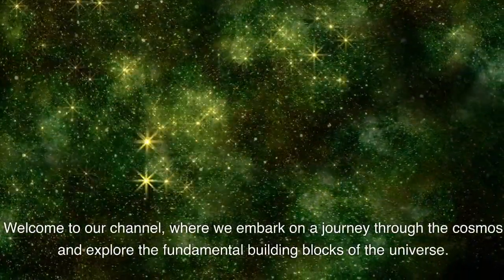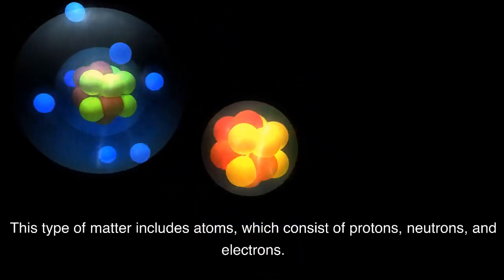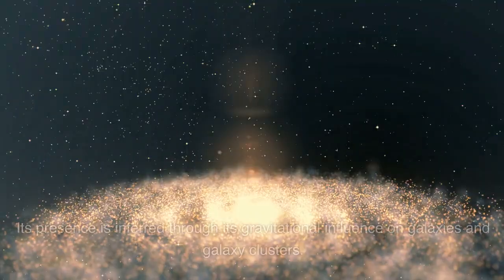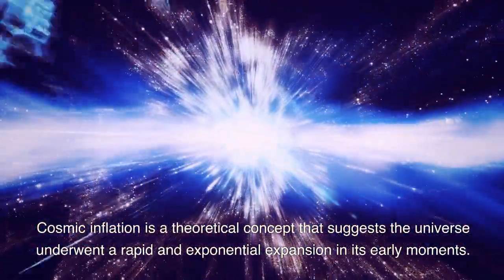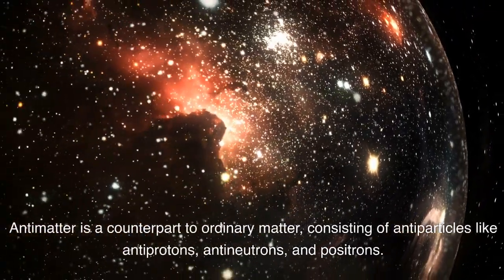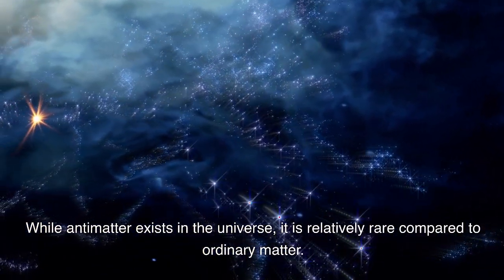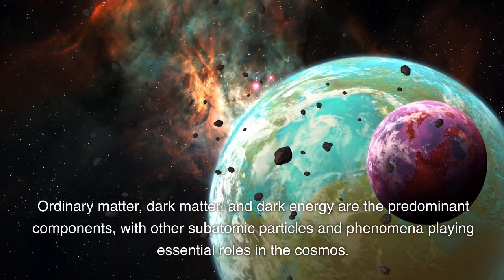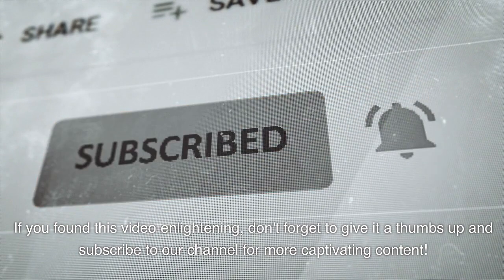What Is The Universe Made Of?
Hello Everyone,

Today, we're delving into the profound question: What constitutes the universe's composition?

Join us as we unravel the enigmas surrounding the universe's makeup, delving into the fascinating matter and energy that pervade the cosmos.

The universe primarily comprises ordinary matter, often known as baryonic matter, the stuff of atoms. These atoms, composed of protons, neutrons, and electrons, give rise to the celestial bodies we observe, from stars and planets to galaxies and everything within our visible universe.

Dark matter adds a layer of intrigue, forming an invisible and mysterious substance that significantly contributes to the universe's mass. Dark matter, unlike ordinary matter, eludes interaction with light and electromagnetic forces, rendering its direct detection a formidable challenge. Its presence, however, is inferred through the gravitational influence it exerts on galaxies and galaxy clusters.

Dark energy introduces another enigmatic element to the cosmic equation. This form of energy permeates the vastness of space and plays a crucial role in the observed accelerated expansion of the universe. Yet, the true nature of dark energy remains one of cosmology's most profound mysteries.

The concept of cosmic inflation, while not a matter or energy type, holds immense importance in our understanding of the universe's evolution. It proposes that the universe underwent a rapid and exponential expansion during its early moments, accounting for its large-scale structure and uniformity.

In addition to the building blocks of atoms, the universe boasts an array of subatomic particles, with neutrinos being a prime example. These nearly massless particles abound in the cosmos, contributing to its rich tapestry.

Antimatter, a counterpart to ordinary matter, comprises antiparticles like antiprotons, antineutrons, and positrons. When matter and antimatter collide, they annihilate, releasing energy. Though antimatter exists in the universe, it is relatively scarce compared to its ordinary counterpart.

In the quest to fathom the universe's composition, scientists explore the existence of exotic matter, including hypothetical particles such as axions and unconventional fields. These exotic elements hold the potential to further enrich our comprehension of the universe's dynamics.

The universe, a complex and dynamic entity, is shaped by a myriad of matter and energy forms. Ordinary matter, dark matter, and dark energy dominate its landscape, while a diverse array of subatomic particles and phenomena contribute to its intricate structure. As our cosmic understanding deepens, we unveil new mysteries and persist in our quest to fathom the universe's fundamental nature.

We appreciate your company on this voyage of cosmic exploration.